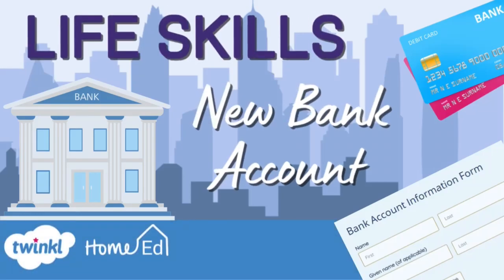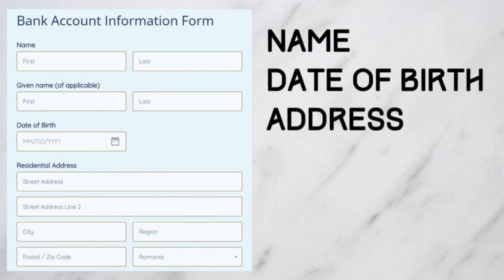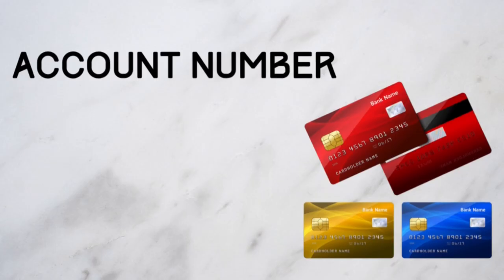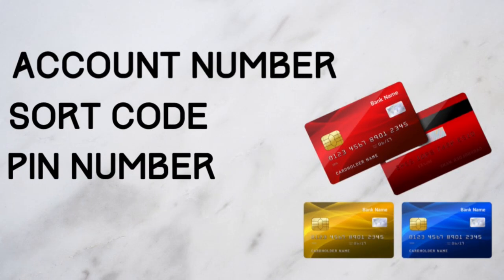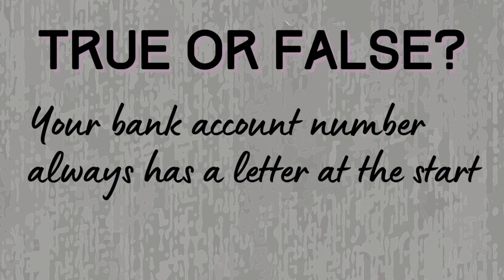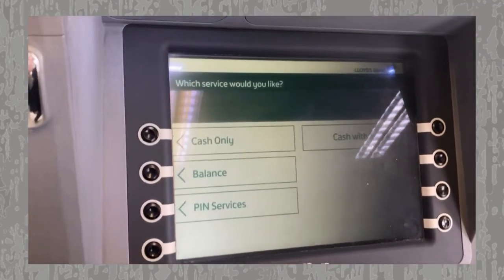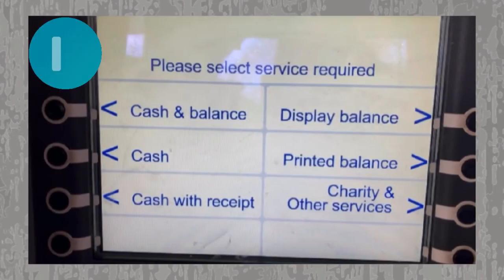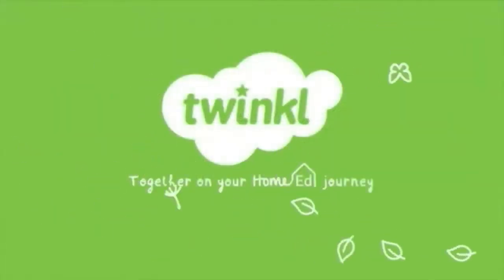Home Ed Life Skills - New Bank Account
Welcome to our Home Ed life skills challenge. The Twinkl Life Skills Challenge Handbook (which you can download below) is filled with life skills resources to help your child develop in confidence when approaching different everyday tasks.

In this interactive video we join Ewan as he opens a new bank account and learns how to use a cashpoint machine to withdraw money. The life skills resource is a great additional to your Home Ed journey and is packed full of practical life skill activities, including.
Doing Laundry
Making a Budget
Changing a Fuse
Putting Oil in a Car Engine
Making a Cup of Tea or Coffee

Alongside the basic life skills to teach your kids, the handbook also includes a page for children to log their mastery of the tasks, and a certificate template to reward their achievements.